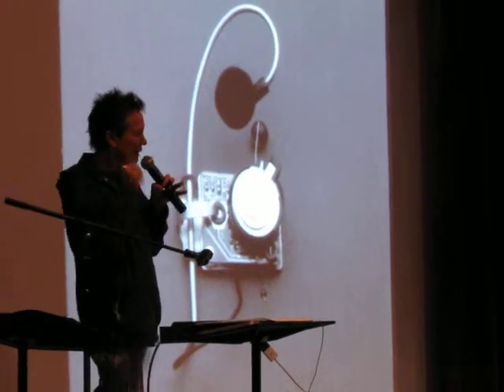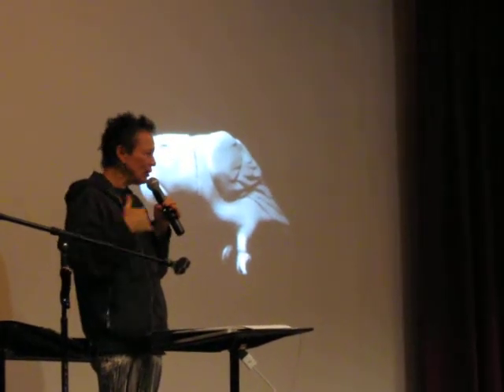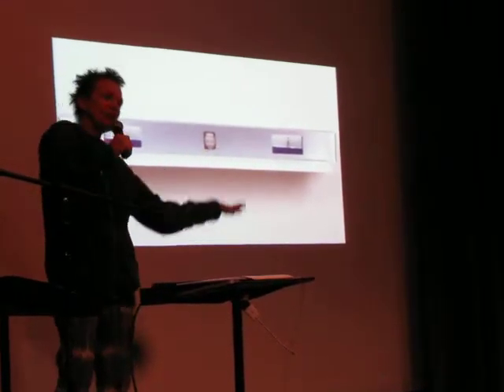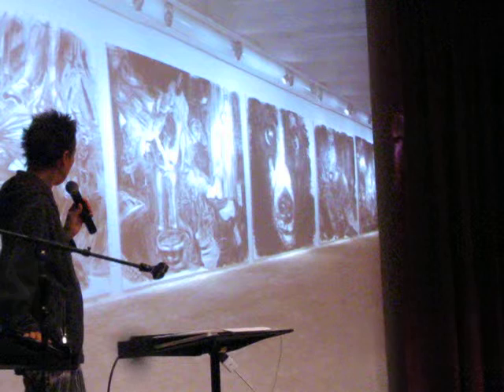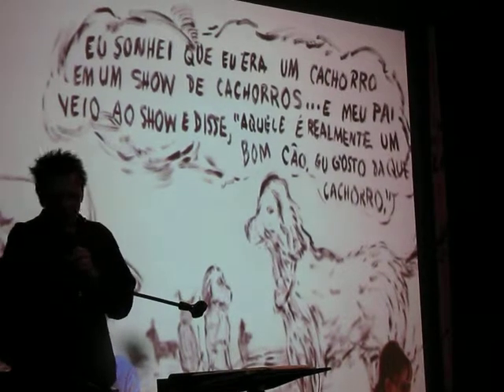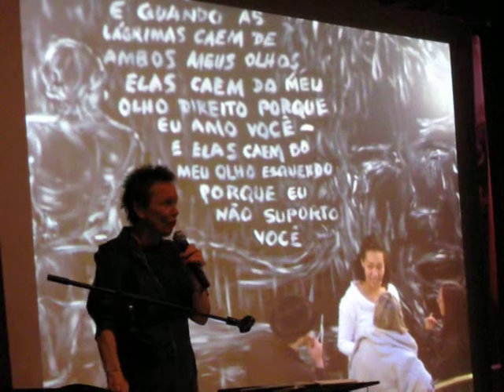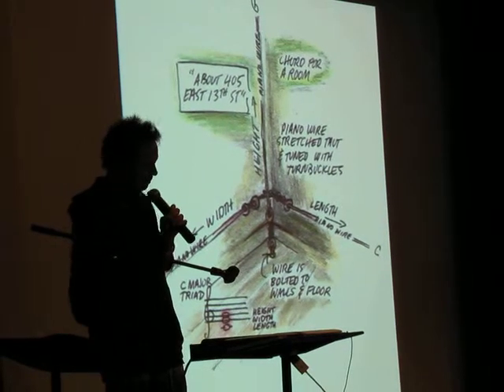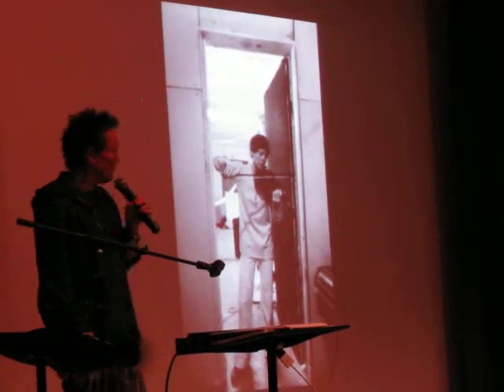Bradley Interiors-Laurie Anderson event -Ft. Myers, Fla-Feb 2015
We visit Interior Design Showrooms all over  like Los Angeles, Chicago,NYC, Miami, Dallas, Denver, and  Las Vegas Markets for ALL Interior Design Ideas.